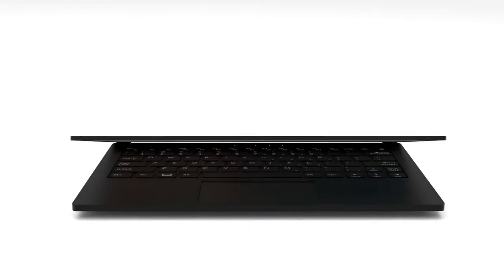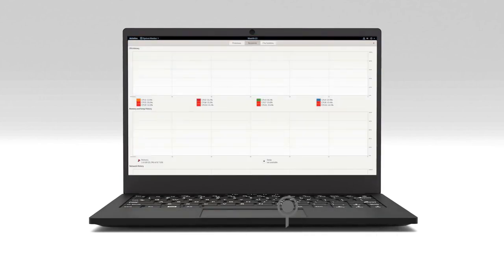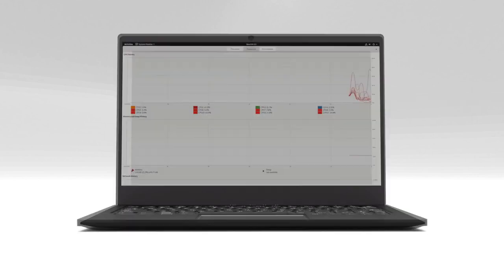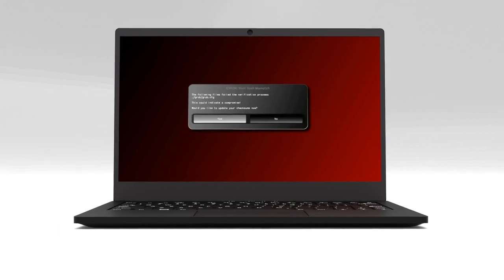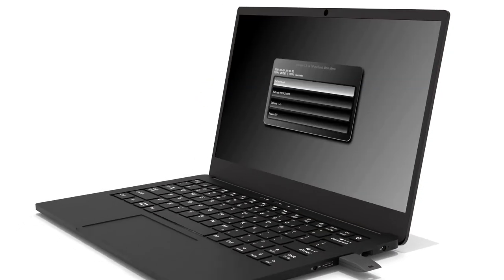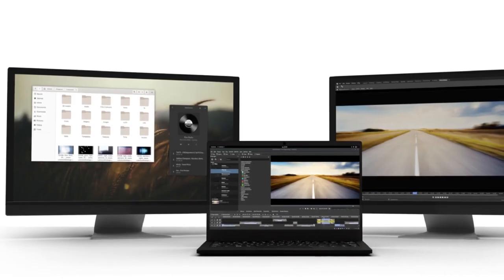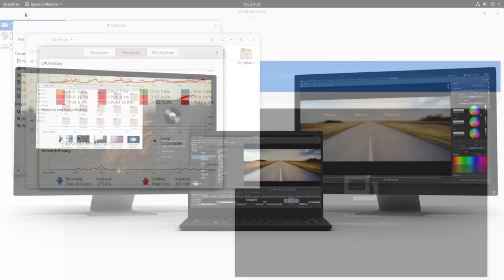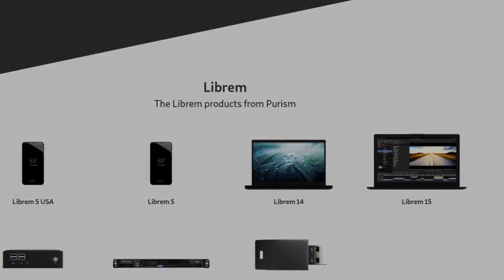Purism Librem 14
Introducing the Librem 14. The first 14” laptop designed to protect your digital life.